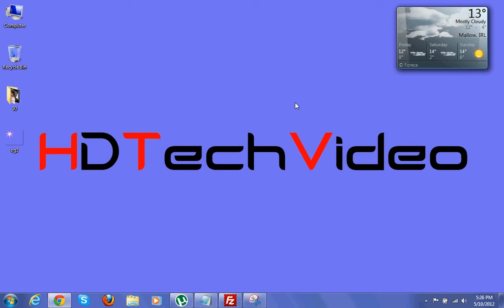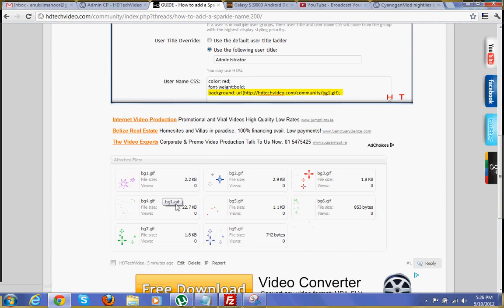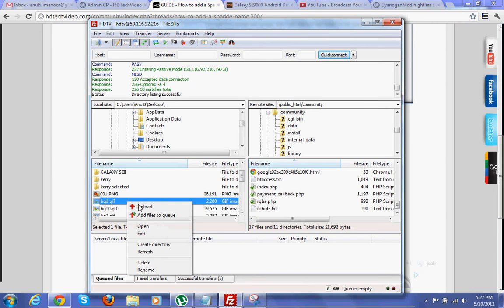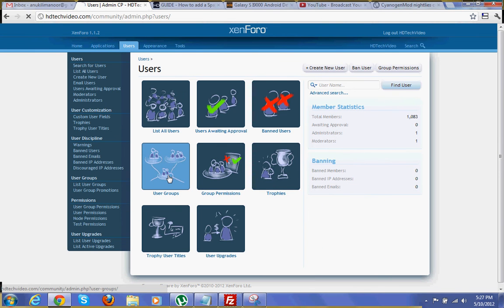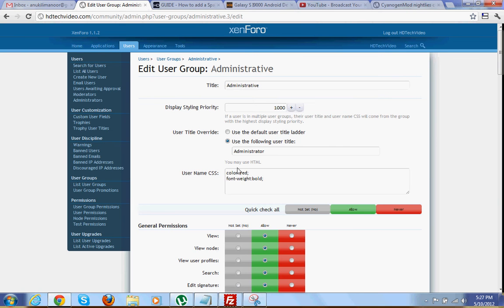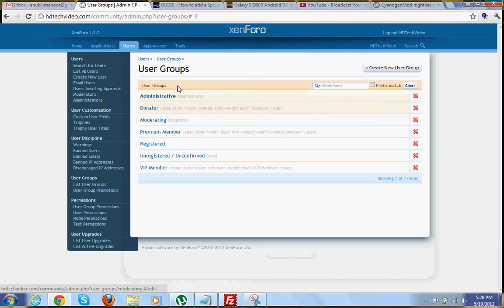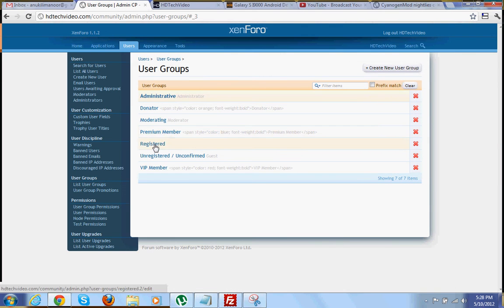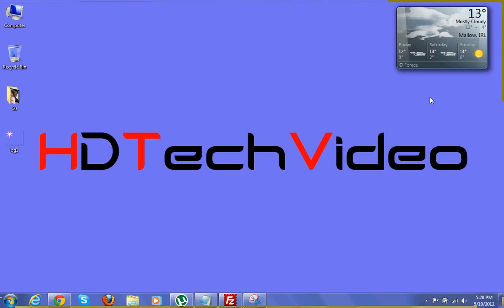How to add a Sparkle Names in Xenforo